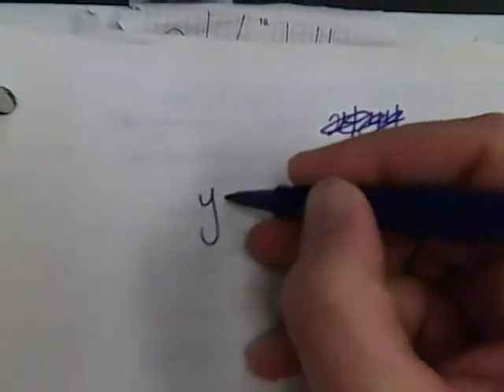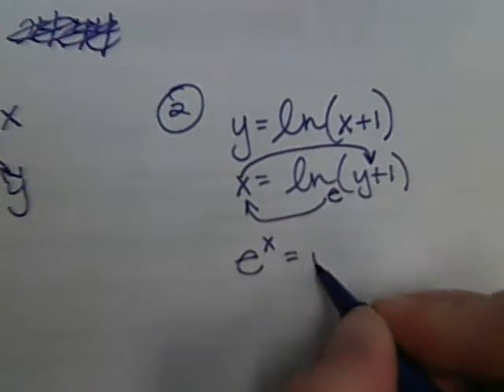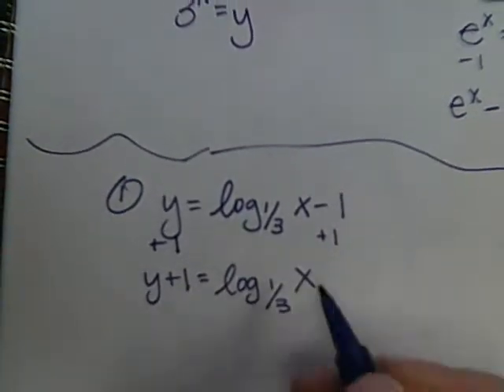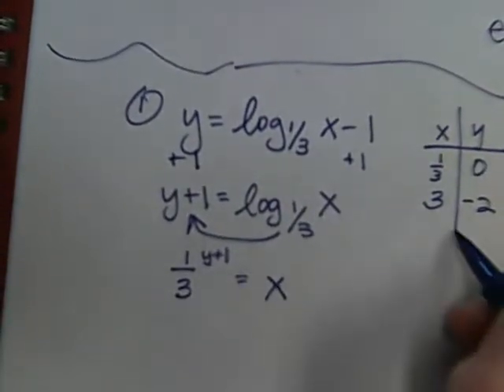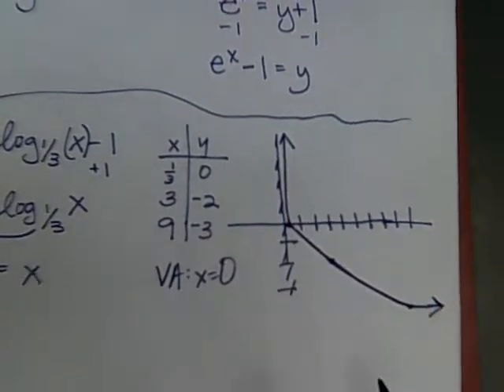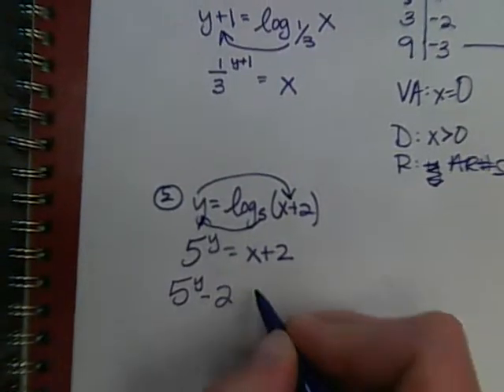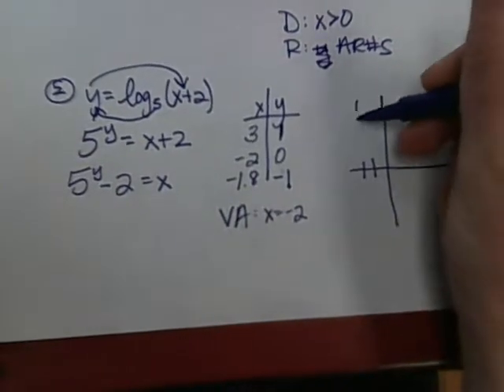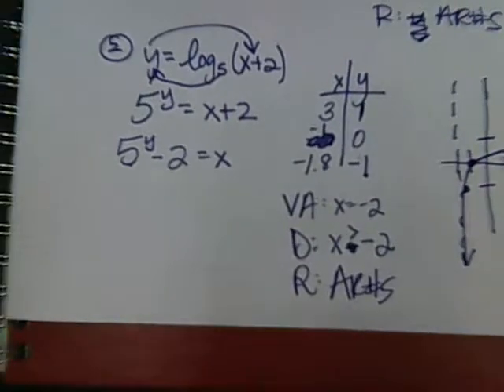8 4 graphing and inverses